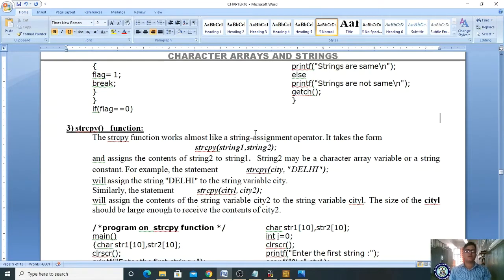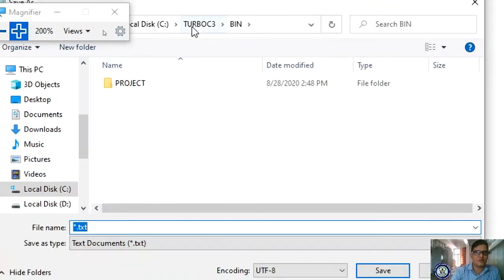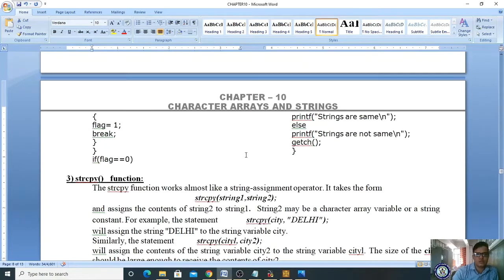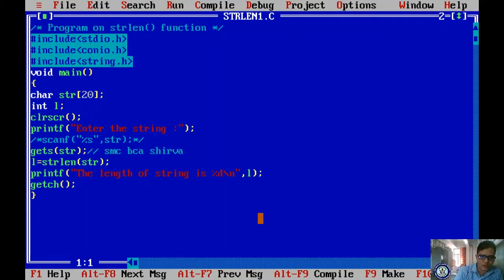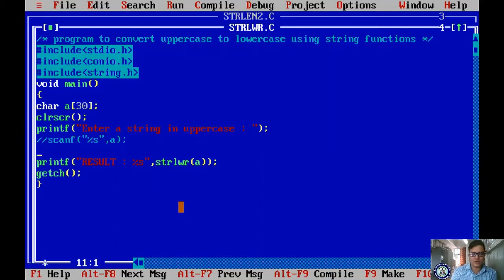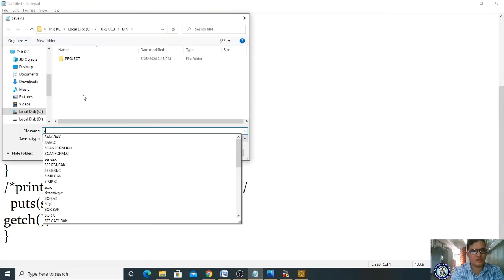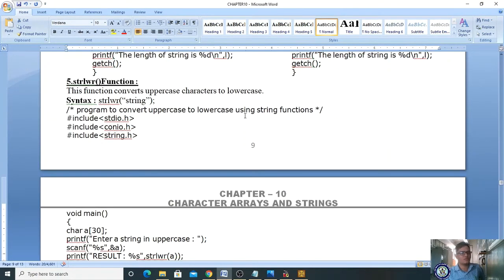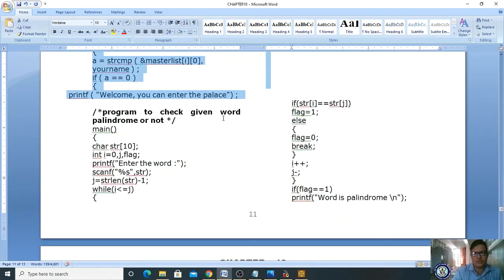C33 I SEM BCA C PROGRAM